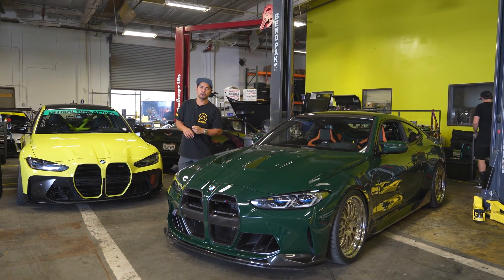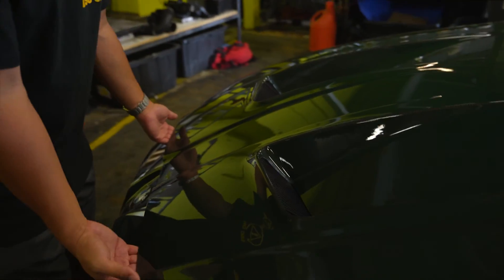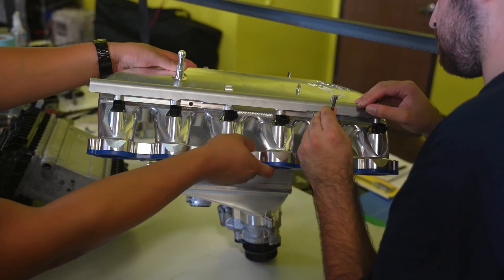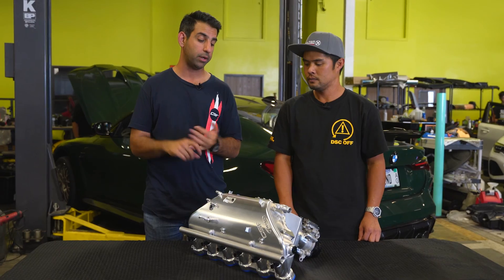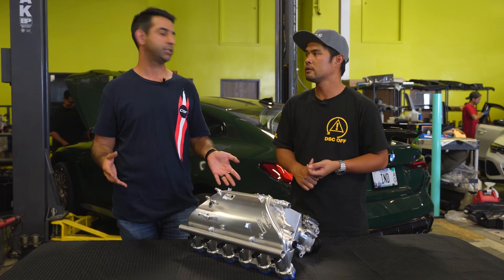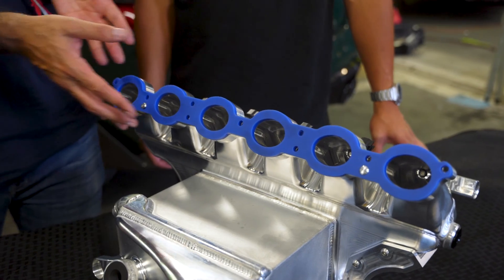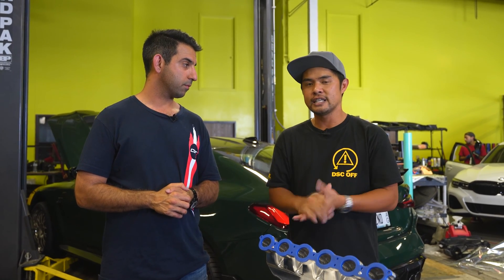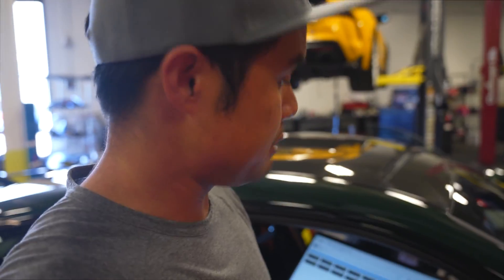G82 M4 / G80 M3 Increased Cooling - Billet Intake Manifold w/ Port Injection by CSF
As a development partner with CSF Radiators, StudioRSR is proud to test & install the new CSF G82 intake manifold onto IND Style's British Green BMW M4.

The CSF S58 manifold is a direct OEM replacement, retaining the factory placement of the throttle body and surrounding accessories with no re-routing of any hoses, pipes, or wiring. Not only does the OEM engine cover still fit, but the design also allows for easy oil changes with unobstructed access to the oil filter.

Checkout the un-matched quality that went into the engineering and final design of CSF's manifold for the S58B30T0 (BMW M3 / BMW M4). The versatility and extreme attention to detail during the engineering and design of the manifold allows it to be installed without the need for custom tuning for G80 M3 or G82 M4 owners who are not yet going to be doing Port Injection and/or nos/methanol. For those looking to do NOS or Methanol, you no longer have to live with a single nozzle. The 6 ports on the manifold are placed for each cylinder to prevent from having to worry about even distribution. For those doing Port Injection, the fuel rail is provided with the necessary fittings. (StudioRSR is providing packages/bundles including everything you need to run Port Injection and more)

- 100% plug and play. OEM level fit and finish - no modifications required to install.
- Faster recovery of intake air temperatures ~30°F reduction of intake air temperatures (IAT’s) compared to OEM
- Included KIYLEX THERMAL REJECTION SPACER for reduction in heat transfer between cylinder head and manifold (patented and exclusive to CSF)
- Ultra strong CNC Billet construction replaces weaker OEM plastic tanks
- High performance bar/plate intercooler core by PWR - pressure tested to 120psi / OEM cooler is a tube/fin core which is prone to failing at pressures over ~27psi
- Less pressure drop compared to OEM core puts less stress on the turbo system, allowing more boost to be made at higher targets.

- Top feed port injection w/ included fuel rail (w/ CNC machined block-off caps included for non-use)
- Integrated nitrous ports - individual ports for each runner for maximum nitrous control
- Integrated vacuum and parameter pad to measure additional parameters
- Easy access to spin-off oil filter

- All necessary brackets, hardware, and instructions to install
- Available in custom colors from the leader in BMW cooling customization
- Integrated breather port for easy bleeding of air from the water side of the manifold

0:00 Introduction
0:54 Starting Teardown
1:30 First looks at manifold
1:53 Chat with Ravi, Owner of CSF Radiators
3:03 Convenience and Attention-to-detail
4:20 KYLEX Thermal Rejection manifold spacer
5:17 TEMP DROPS
6:08 Install B-rolls
6:32 First Drive
8:08 Final Thoughts